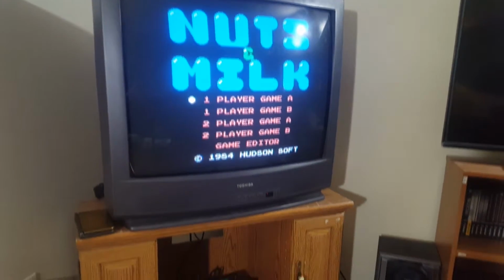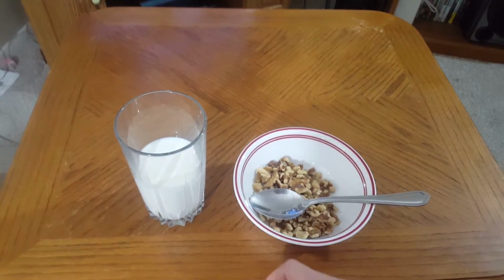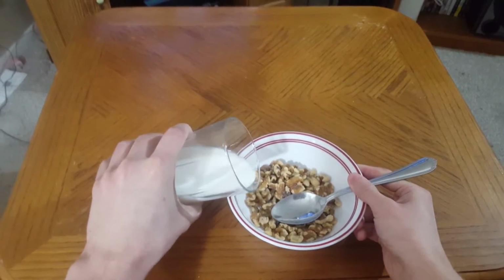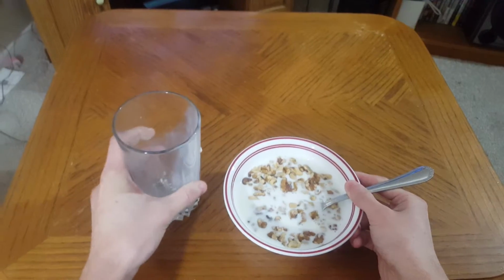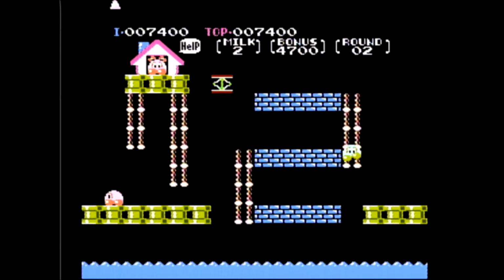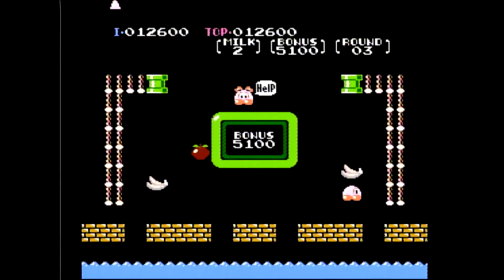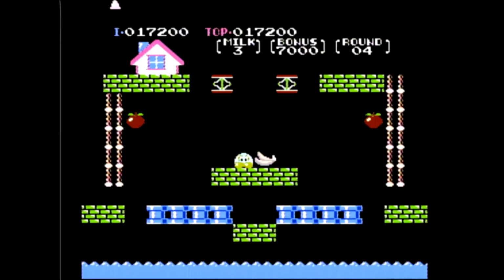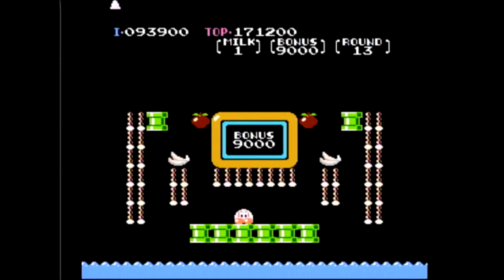Nuts and Milk - BearOnStilts Review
RIP Hudson Soft, you'll always be that company with the strange games... and Bomberman. Definitely a fun, interesting little title!

...and if you don't like what you're watching, I'd love to hear feedback!